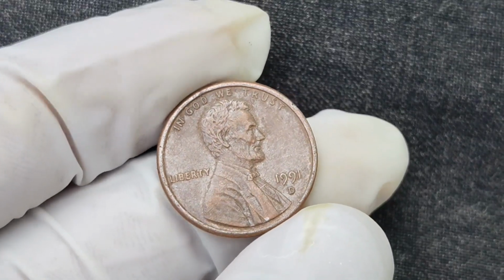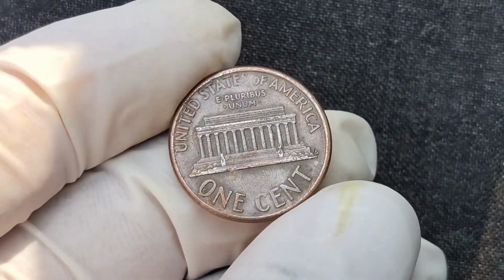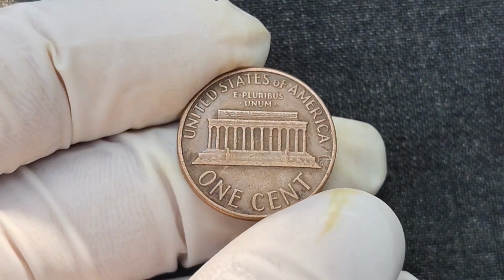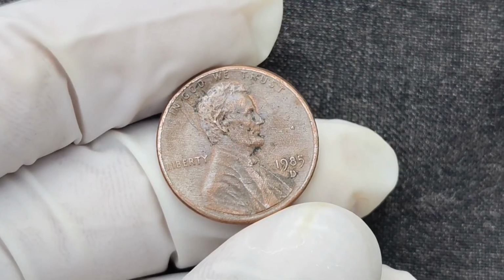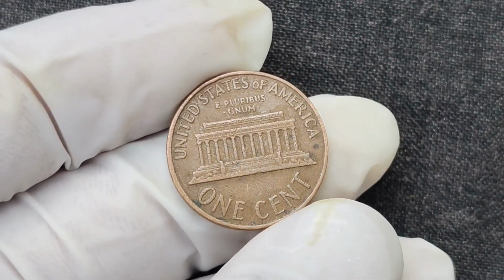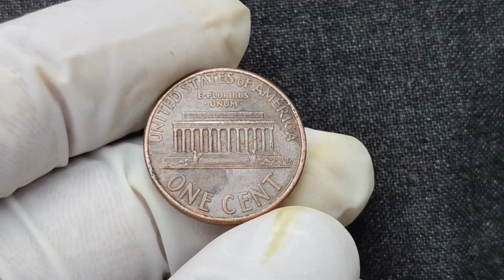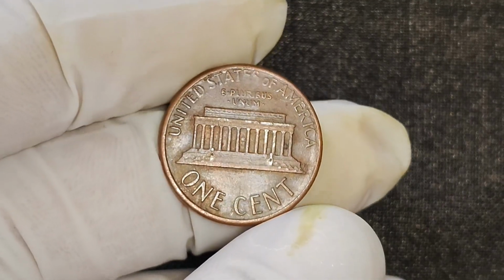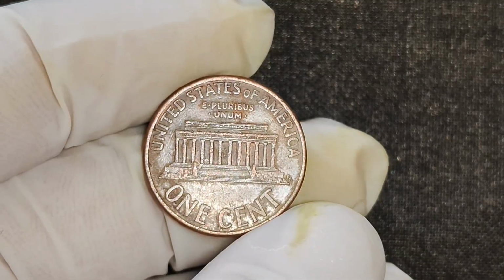If You Have 1 of These TOP 20 RARE PENNIES COINS You Are In luck! FIND OUT NOW!!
Discover the top 10 rare pennies that could make you a fortune! From hidden treasures in your spare change to valuable coins worth thousands, this video reveals what to look for in your collection. Don’t miss out on learning how these rare coins could change your life. Watch now and see if you’re holding a hidden gem!
Most valuable pennies in circulation
Top rare pennies to collect
How to spot rare coins
Valuable penny coins 2024
Rare coins worth thousands
Lincoln penny rare finds
Rare penny coin list
Top 20 rare pennies
Hidden treasures in pocket change
How to find rare coins at home
Lucky pennies worth money
How to sell rare coins
Rare pennies in 2024
Is my penny rare?
How to check penny values
20 rare pennies worth millions
Rare coins you should know
Valuable coins in your change
Trending and SEO-Friendly:
Rare penny coins 2024
Rare coins still in circulation
How much is my penny worth?
Find rare coins in circulation
Lucky penny worth a fortune
Top valuable pennies to find
How to spot rare pennies
Coins worth big money
What makes a penny rare?
Rare pennies found in pocket change
Lincoln cents worth thousands
Rare 1943 steel penny value
Valuable wheat pennies list
Key date pennies collectors love
Error pennies worth money
Rare pennies from the 1960s
Valuable pennies from the 1970s
Penny coin treasure hunt
Collectible pennies worth money
Rare 1982 penny value
Long-Tail Keywords:
How to find rare pennies in your change
Top rare coins worth big money
Rare Lincoln pennies to look for
List of rare coins you can find
Valuable error pennies to collect
Best rare pennies to invest in
Valuable coins hiding in your pocket
How to check for valuable pennies
Rare 1909-S VDB penny value
Top collectible pennies in the US
Value-Based Keywords:
Pennies worth thousands of dollars
Rare coin values explained
Most wanted pennies by collectors
What are the rarest pennies?
Top penny finds for beginners
Rare coin checklist for beginners
Lucky rare coins in circulation
Best rare penny coins for profit
What are rare pennies made of?
Rare coin errors to look for
How to find rare coins for free
Can I sell my rare coins online?
Top valuable pennies to sell
How to know if my penny is rare
Why are some pennies worth money?
Rare coins under $1 to collect
Rare pennies and their stories
How to grade rare pennies at home
The 12 rarest pennies ever minted
Common pennies worth uncommon money
Rare pennies that look normal
Hidden treasure in your wallet
Pennies worth money in 2024
Top 20 most valuable pennies to find
Hidden details on valuable coins
Rare coin secrets revealed
Top 20 rare pennies list
Find valuable coins like a pro
Coin collecting for beginners
Valuable pennies hiding in plain sight
Penny coin hunting strategies
Secrets of rare penny collectors
How to make money selling rare coins
Best rare penny finds of all time
How to spot coin errors
The rarest pennies ever minted
Rare pennies and their history
Rare pennies with minting errors
Coin errors that make pennies valuable
The ultimate rare coin guide
Check your pennies for these rare coins
Find out if your pennies are rare
How to identify a rare penny
Coins hiding in plain sight
Rare penny hunting tips
Are your pennies worth money?
Start collecting rare pennies today
Valuable pennies you might own
Rare penny finds near you
Don’t miss these valuable rare coins